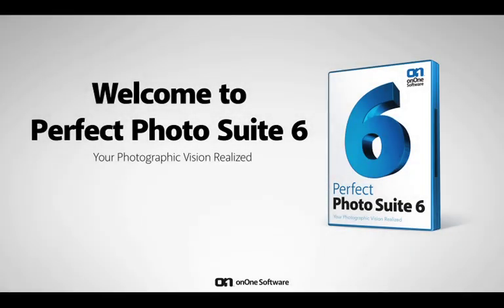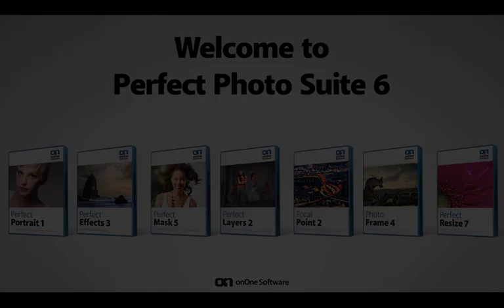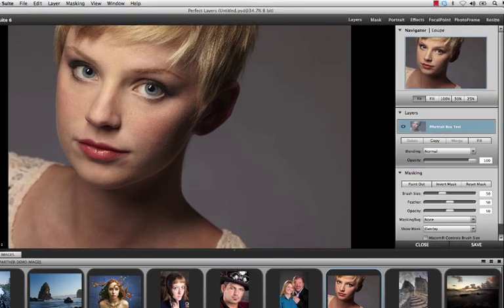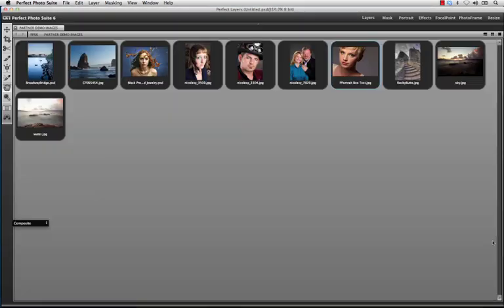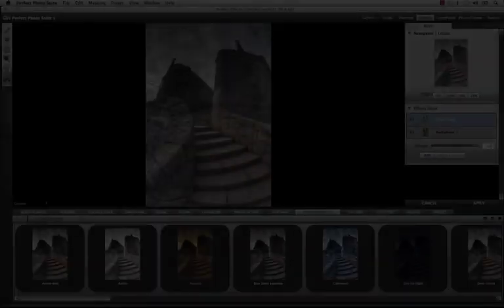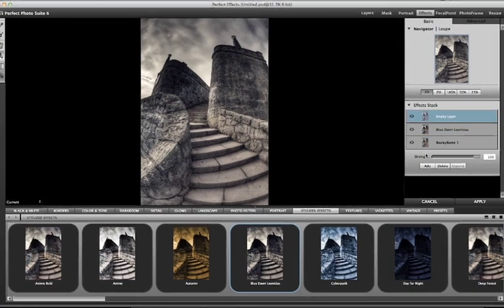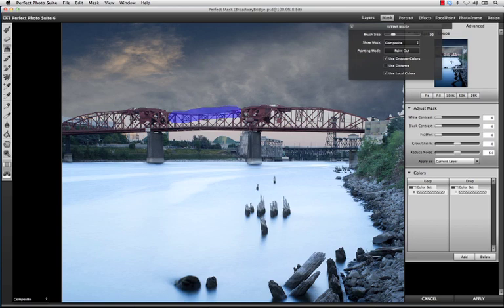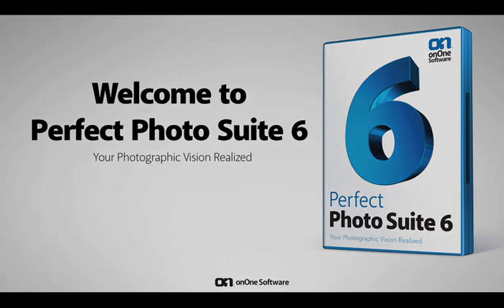onOne Perfect Photo Suite 6 - Getting started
Perfect Photo Suite 6, the dramatic new version of onOne Software's award winning product suite offers the best new tools for solving the most common problems faced by photographers today. This major upgrade introduces completely new products Perfect Portrait and Perfect Effects, Perfect Mask, the next generation of Mask Pro, Perfect Layers, in addition to favorites Perfect Resize, FocalPoint and PhotoFrame. And now, you can move effortlessly between applications, for a smoother and faster workflow.

As your workflows have changed, so have our products. All of the products in the Perfect Photo Suite 6 now work directly from Lightroom and Aperture, in addition to Photoshop, and they can even be used on their own.